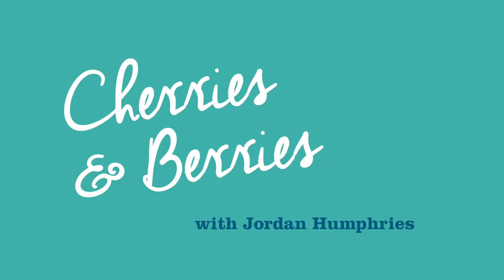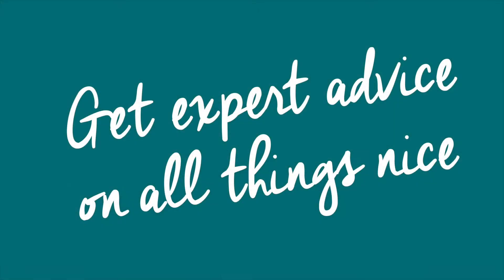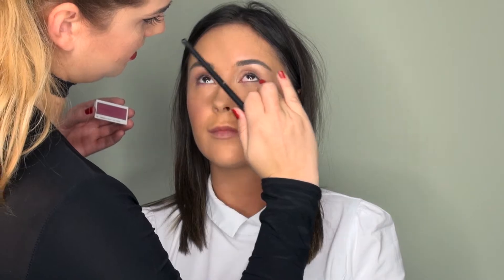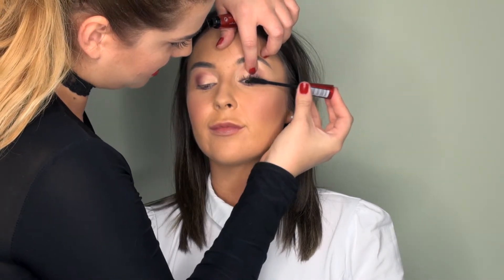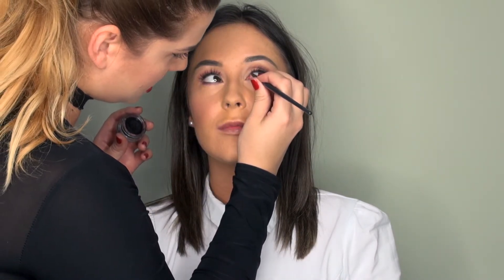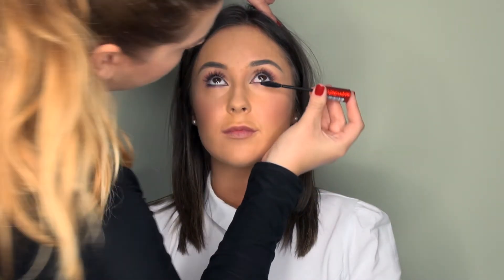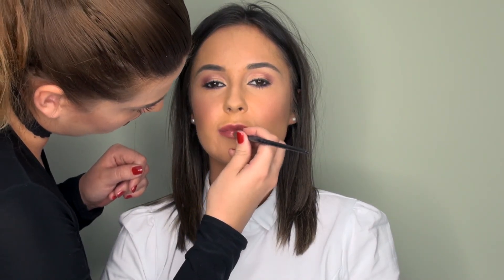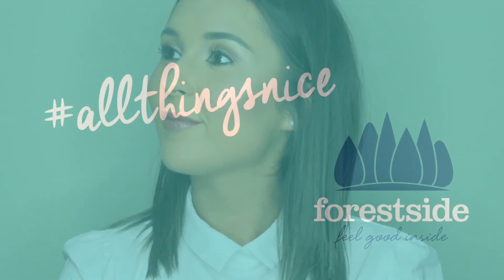Advice That's Nice - Cherries and Berries with Jordan Humphries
The leaves are on the ground, Halloween has gone and past, our knits are out of hiding and it's officially Autumn! So join our Health and Beauty Expert Jordan demonstrate how to get that perfect autumnal glow!